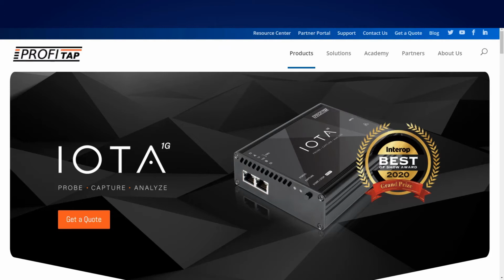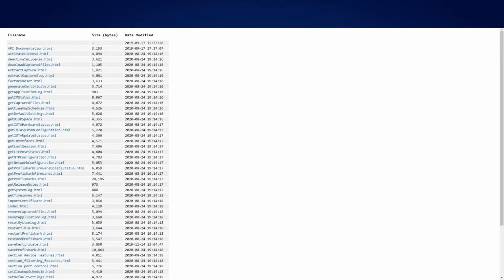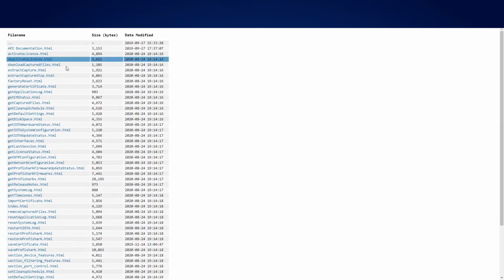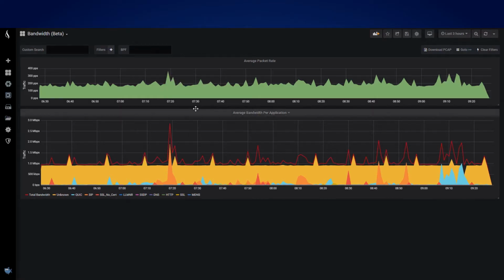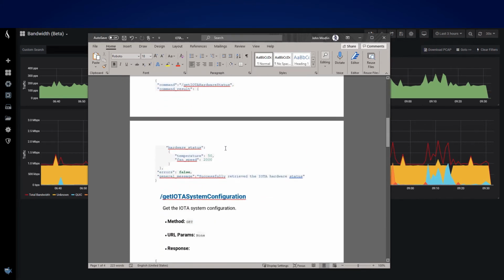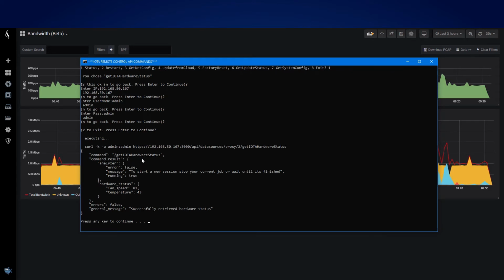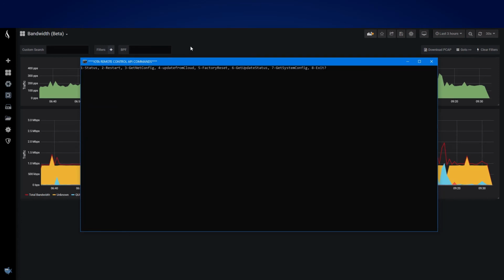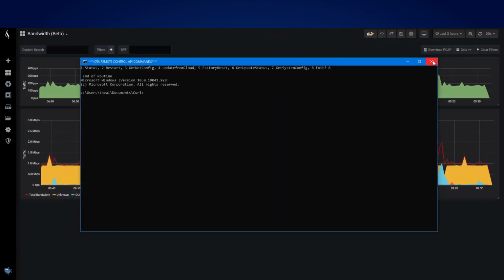IOTA API Configuration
John Modlin, Systems Engineer from Profitap, shows in this video an overview of API configuration on IOTA.

IOTA is a complete network analysis and troubleshooting solution for a variety of use cases in small, mid-size enterprises, remote sites, and small data centers. It is a versatile integrated solution, combining TAP, storage, and analysis capabilities in a single portable device.

Easy to configure without the need for on-site technical staff, IOTA provides flexibility that allows it to be deployed at any key capture points in the network. IOTA gives detailed network traffic visibility to critical applications and data, allowing you to obtain real-time and historical network traffic without affecting the network performance and security. Network issues such as network performance problems and application issues can be resolved quickly using IOTA, through full packet and metadata analysis.

IOTA’s combination of features in a single, compact device makes it a complete network capture and analysis solution, and essential addition to any network engineer’s toolkit.